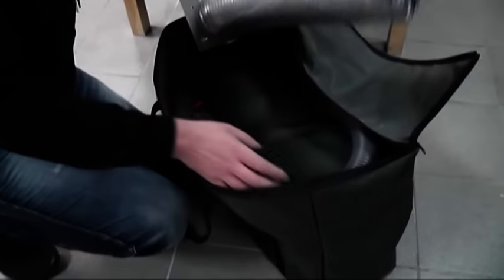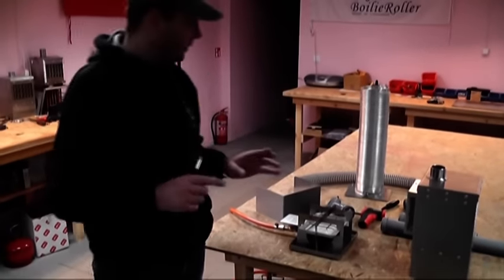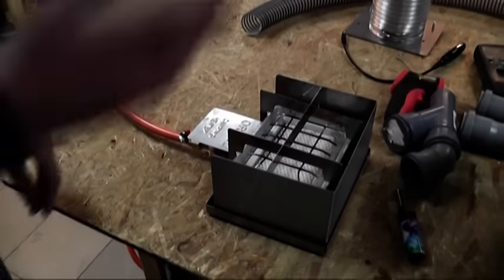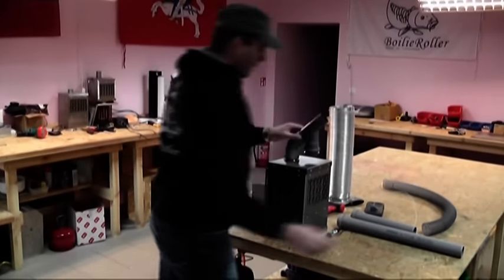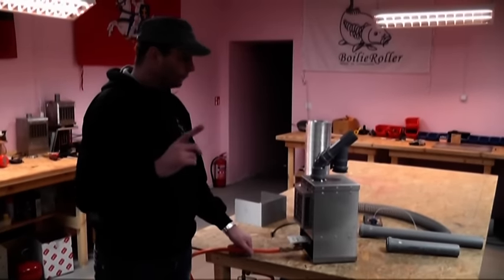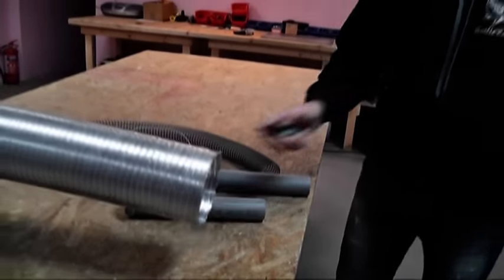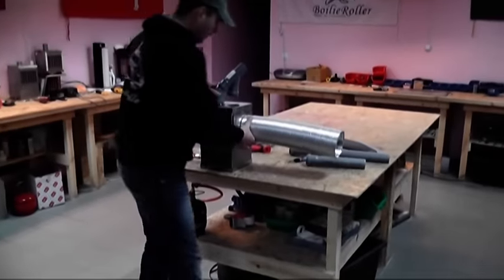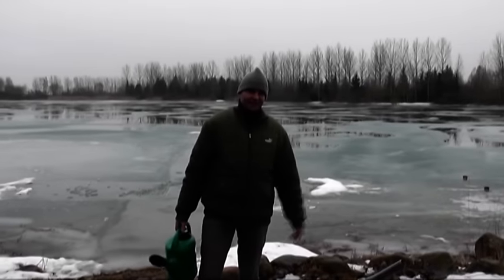Cool gas bivvy heater from BoilieRoller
This gas heater can work inside and outside of the bivvy. It makes electricity for himself and has USB port. Also it can be used like simple gas cooker. WATCH TILL THE END :)